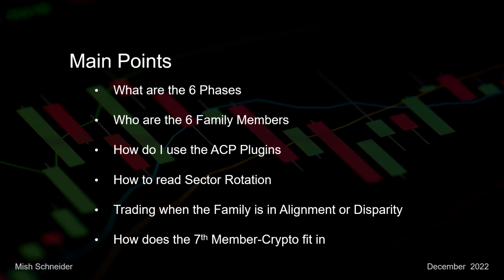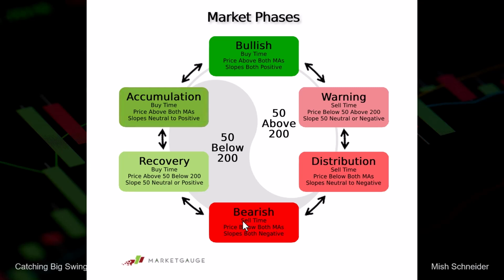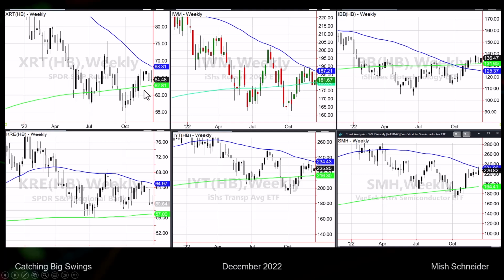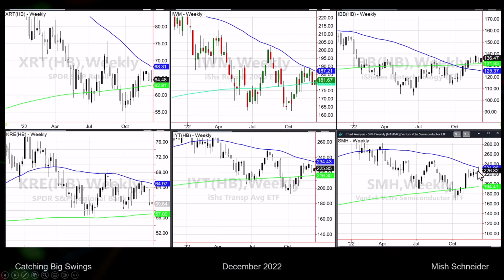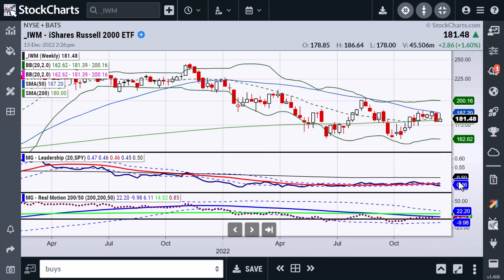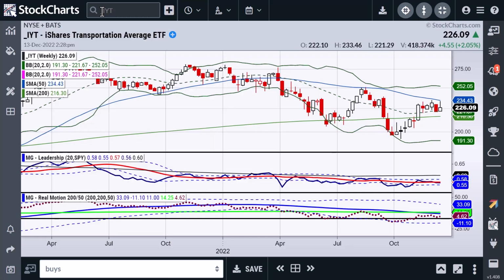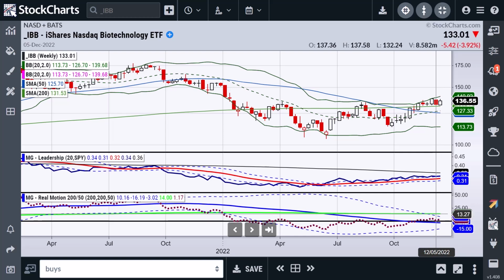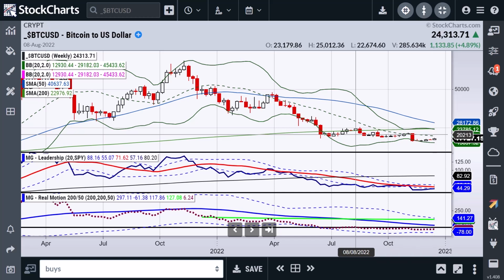Catching Big Swings Using Phases, Leadership and Momentum | Mish Schneider (12.28.22)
Mish teaches you how to use four simple and reliable key indicators to help you catch big swings in the market.

With the Economic Modern Family as prime examples (the Russell 2000, Retail, Transportation, Semiconductors, Biotechnology, Regional Banks and Crypto) for macro and micro trends, this educational content guides you through the 6 phases (navigation system), momentum and leadership indicators (ACP Plug-ins), sector rotation, and risk management by recognizing when the market is in alignment or disparity. Up your game for 2023! Plus a special free bonus at the end.

00:00 - Intro
00:28 - Main Points
01:39 - The Modern Family (the 6 Family Members)
02:37 - Market Phases
05:56 - Modern Family weekly charts
12:32 - Russell 2000 ETF ( IWM )
15:37 - S&P Retail ETF ( XRT )
16:32 - US Transportation ETF ( IYT )
18:01 - VanEck Semiconductor ETF ( SMH )
19:00 - Biotechnology ETF ( IBB )
20:26 - S&P Regional Banking ETF ( KRE )
21:53 - Bitcoin ( $BTCUSD )